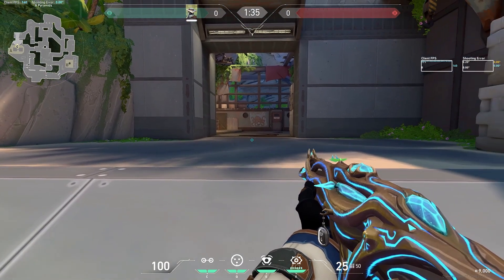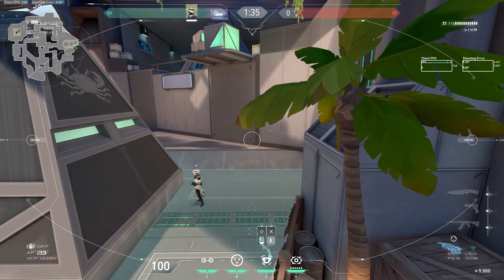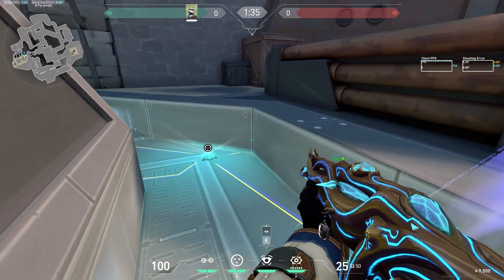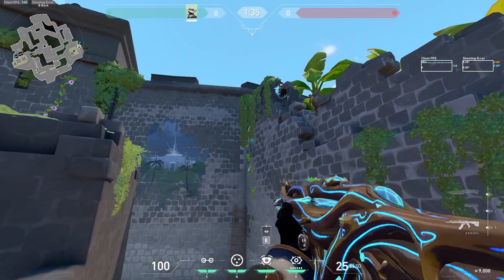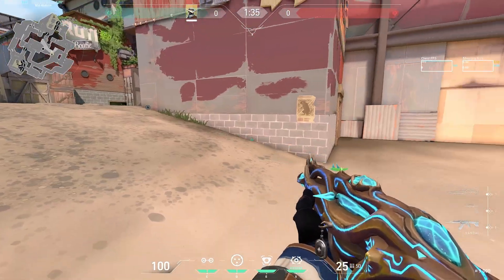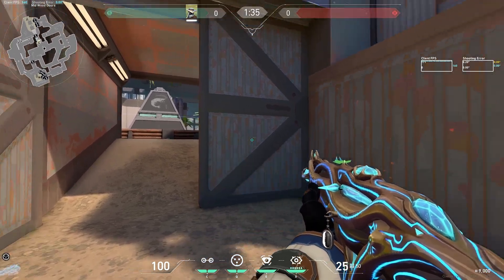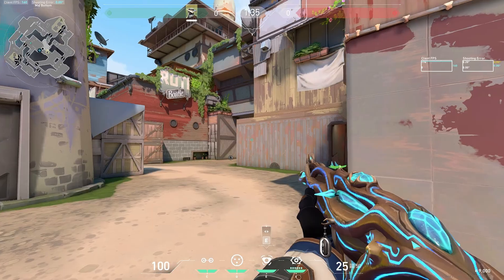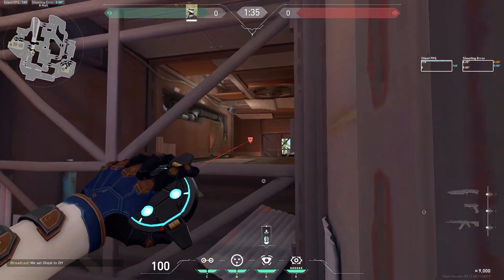Breeze Cypher Setup Guide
Devices:
Laptop:
Acer Predator Helios 300
Nvidia RTX 3060 6GB DDR6
165HZ - 2K Display
11th Gen Intel(R) Core(TM) i7-11800H
16 GB RAM DDR4 3200Mhz
1TB HDD - 512 M.2 SSD Gen4
Wi-Fi 6AX killer